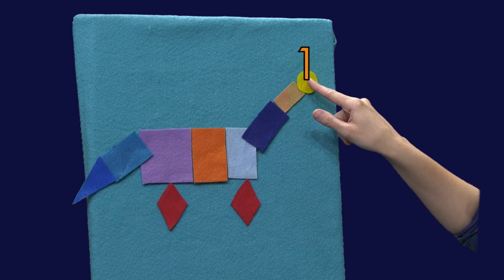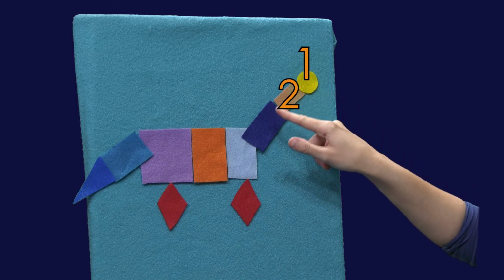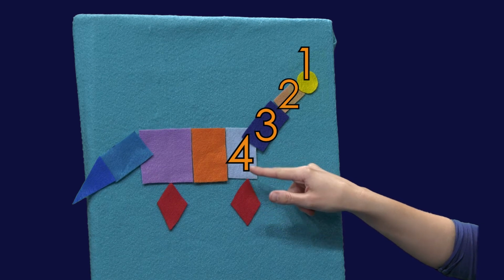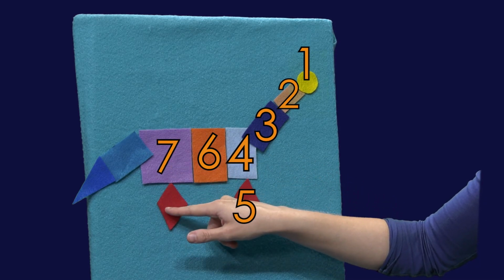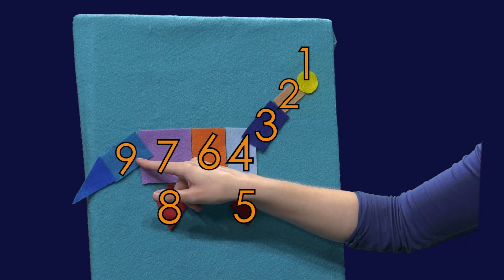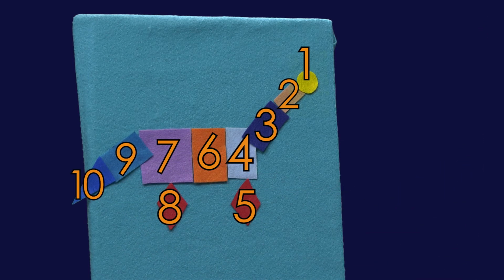Story Drop: One Block Two Blocks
Count the blocks with Ms. Bethany!